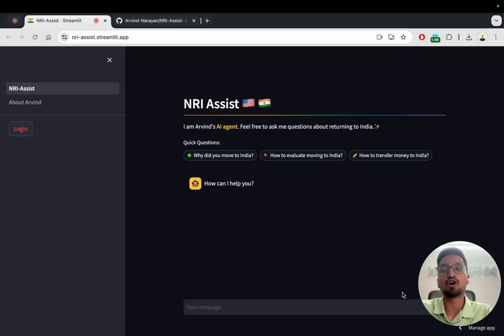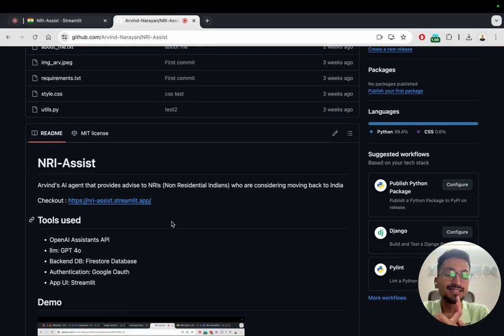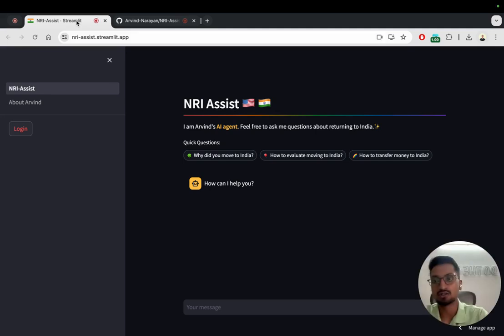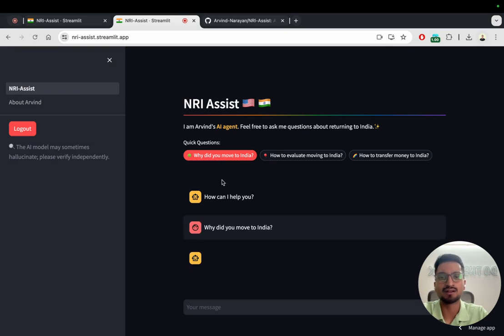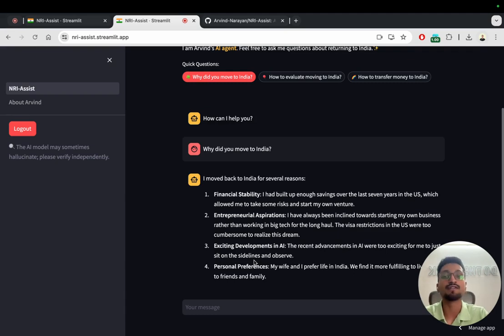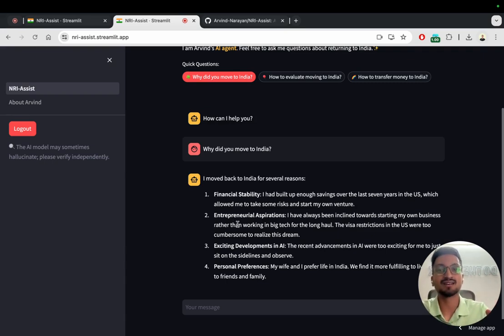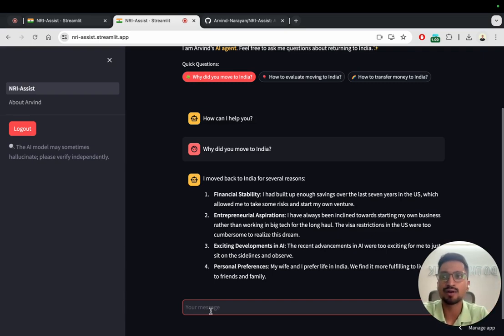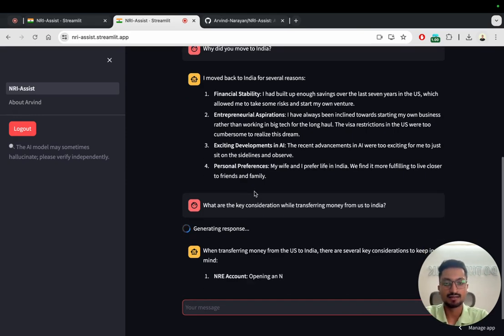AI Agent for NRIs (Non-Resident Indians)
In this demo, I showcase an AI Agent designed to assist NRIs (Non-Resident Indians) who are contemplating a move back to India. Built using OpenAI’s powerful GPT-4o and Assistants API, this AI agent offers personalized advice and guidance to help users make informed decisions. I use a Firebase Database to track user activity and Google OAuth to handle authentication. The app’s sleek and user-friendly interface is developed using Streamlit

0:00 Intro
00:14 Back Story
01:44 Technical Details
02:44 Demo

Our team of experts is ready to help you harness the power of AI and data to achieve your goals. 💡

Check out NRI-Assist here -